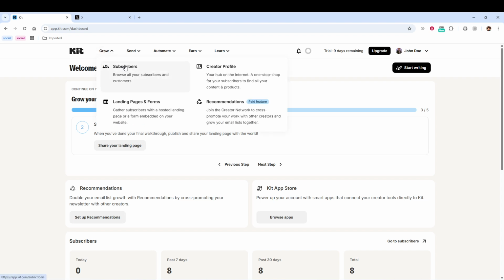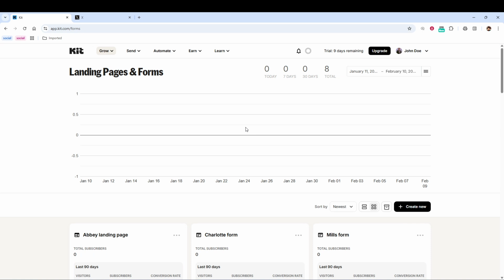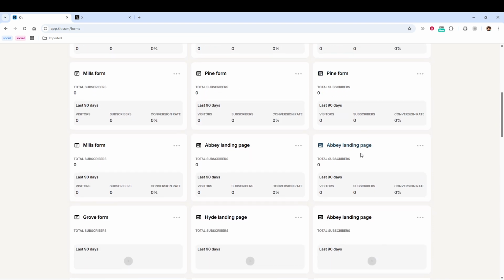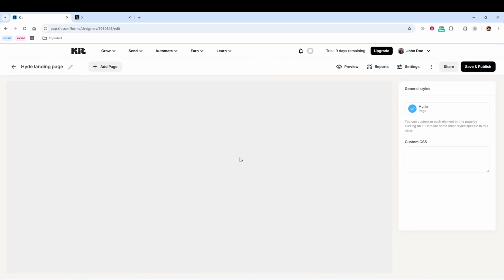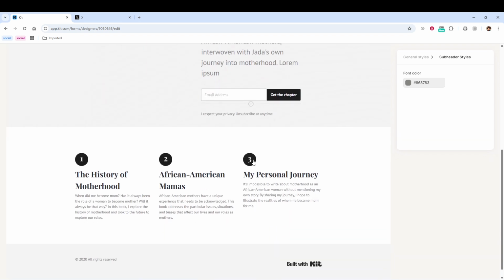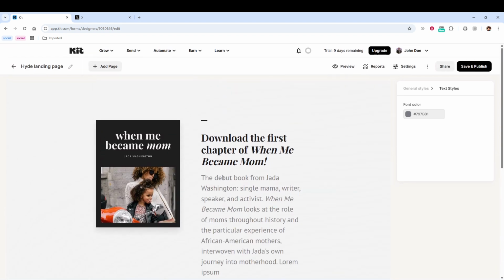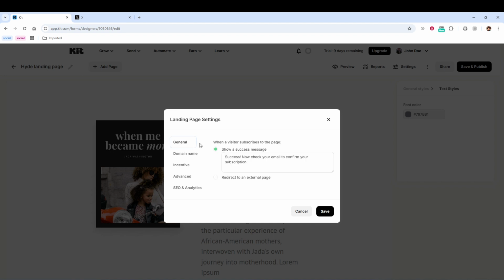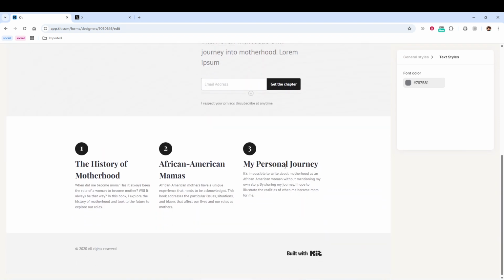How To Edit Kit [2026 Guide]